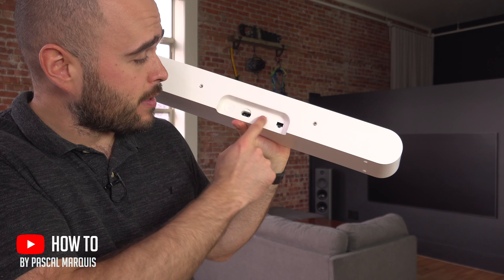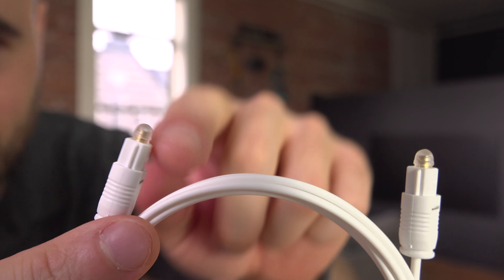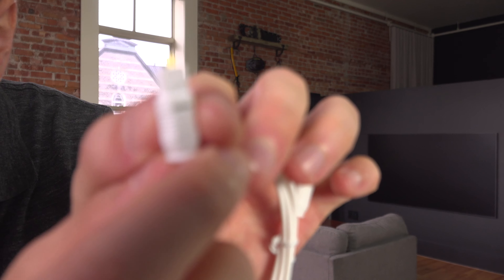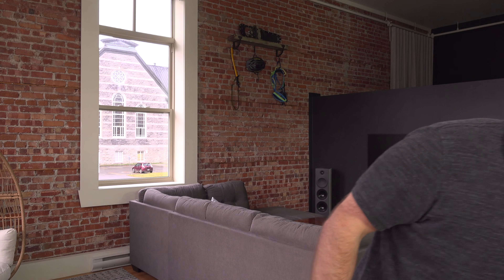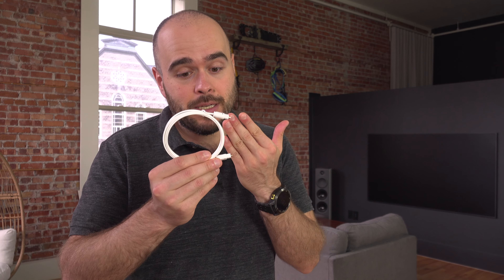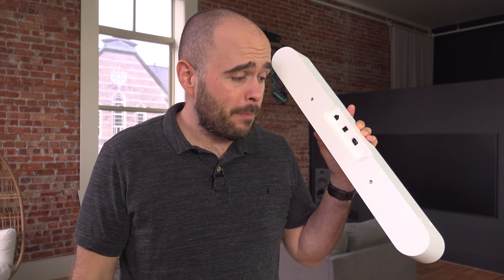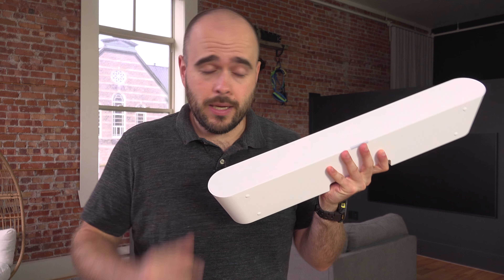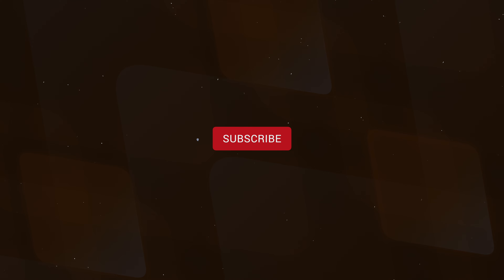How to Connect Sonos Ray to TV ?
Analog to Digital Adapter

Filmed with this camera :